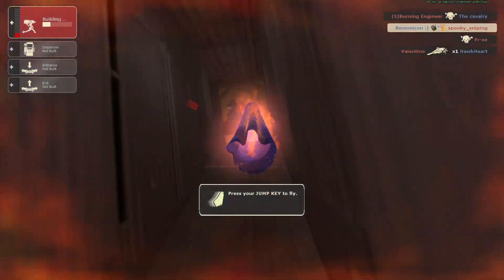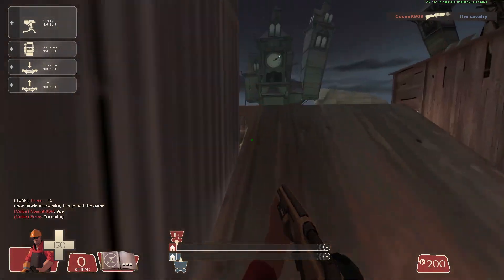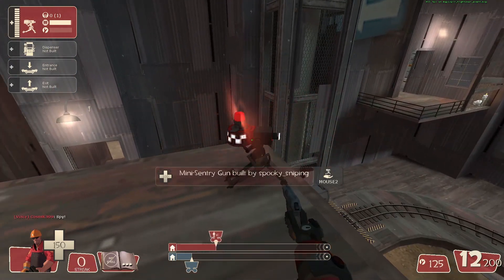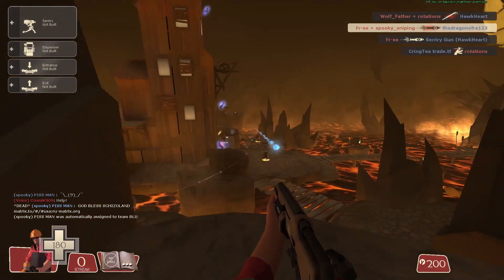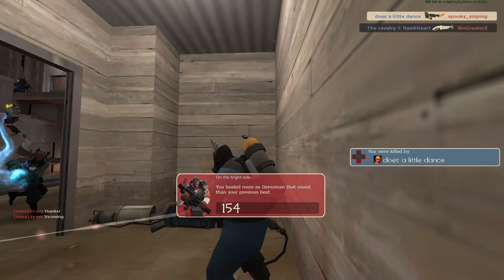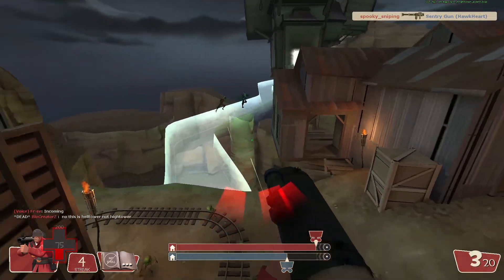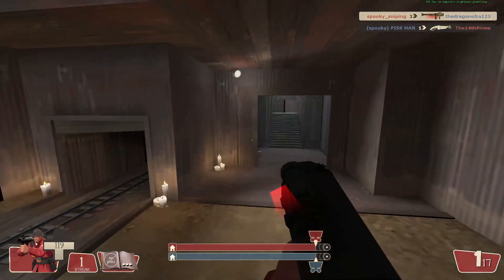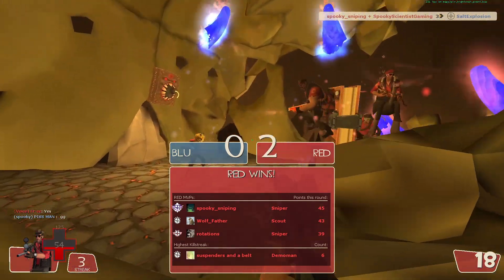8 years later and Helltower is still a BLAST! | TF2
Spooky Spells and wacky gameplay. Join me on my 2021 Halloween Scream Fortress adventure!